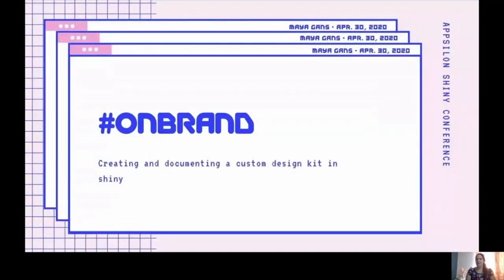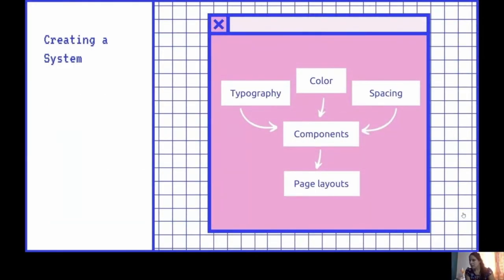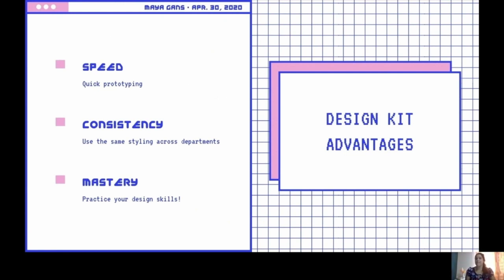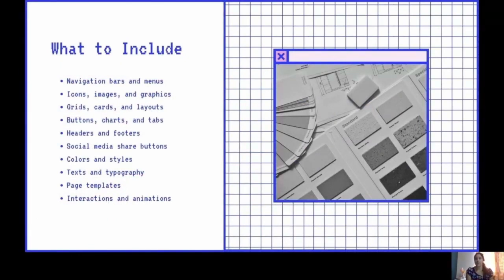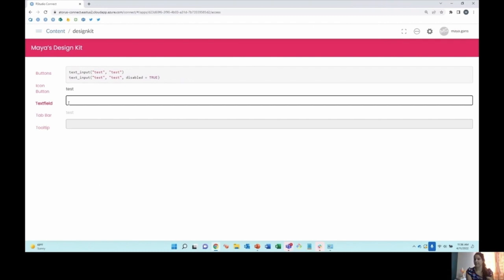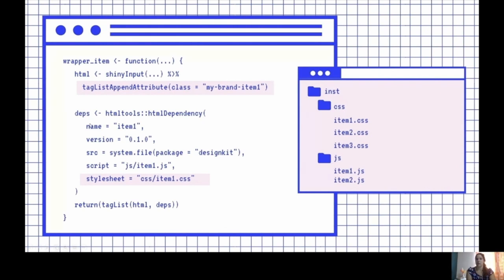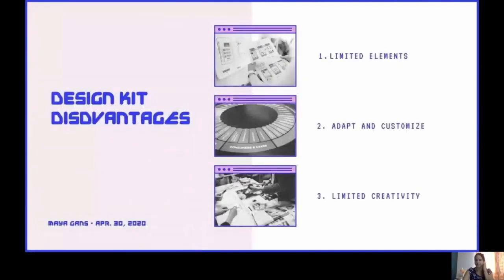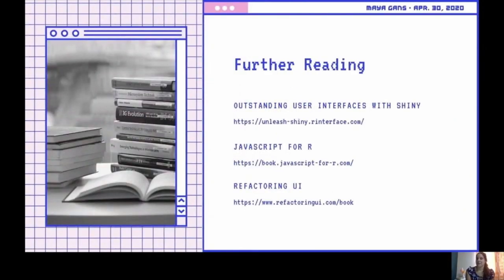Maya Gans: Creating a Design System for Shiny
About the talk:

A design system is a set of standards to manage design at scale by reducing redundancy while creating a shared language and visual consistency across different pages and channels. This talk will go into detail about the history of design systems, what components to include when creating a design system, and lastly various examples of implementation.

By the end of the talk, you should have the tools to create your own design system within Shiny to be used by yourself, your brand, or your company.

About the Speaker:
I am currently a Data Visualization Engineer at Atorus Research where I develop custom applications using R and JavaScript. As an RStudio intern I designed TidyBlocks, a visual block based programming language. I also co-wrote JavaScript for Data Science. I use ggplot2 and d3.js to create music related infographics for JamBase.com. When I’m not coding, I’m climbing tall mountains.